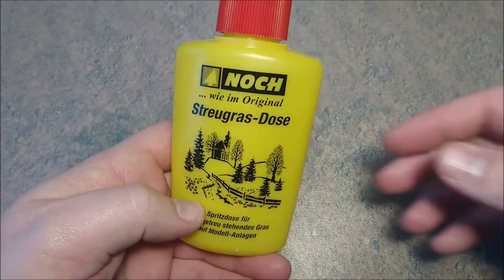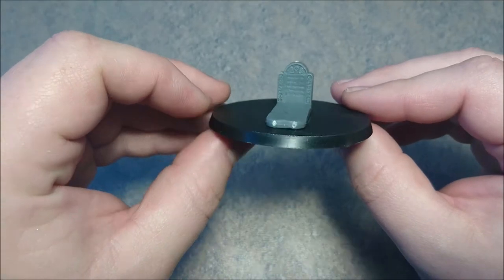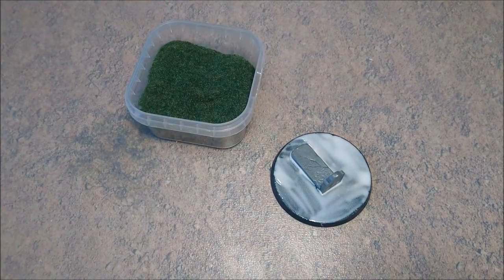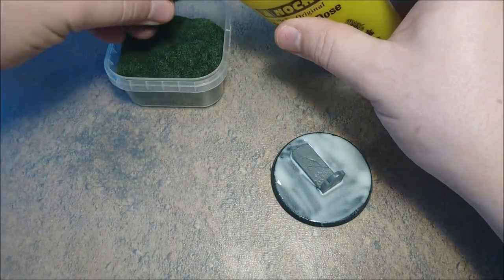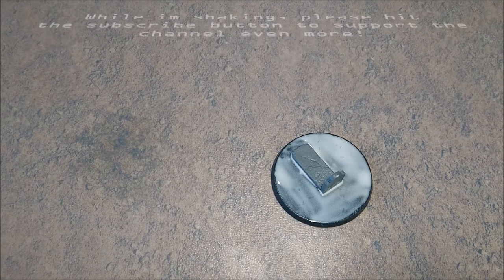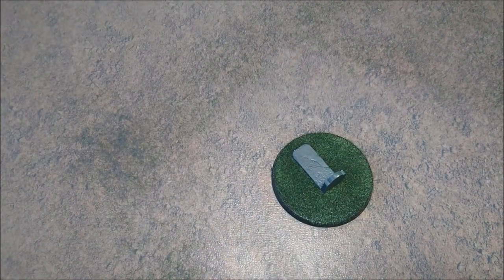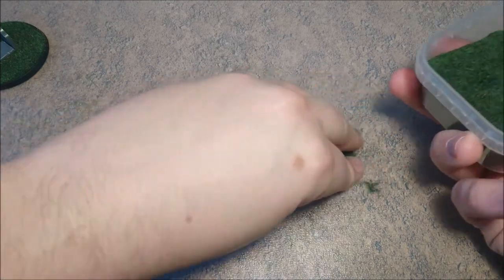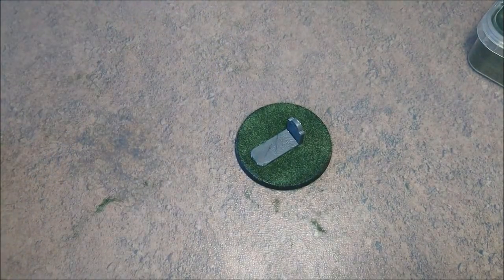how to use the Ziterdes static grass applicator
this small vid shows the way to work with this applicator. Cheap, easy and very good! that's the way we like it, right?
Like what you see? It helps a lot when someone subscribes and hits that bell notification thing. A second for you means the world to me!

Cheap tabletop terrain flocking, tufting and application device from Ziterdes, Noch